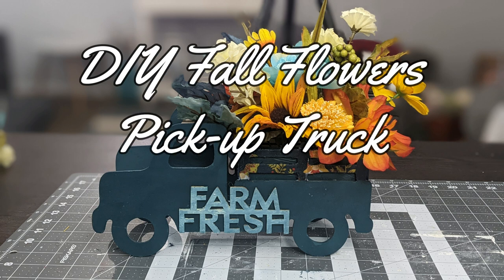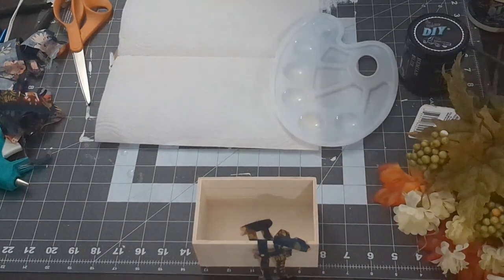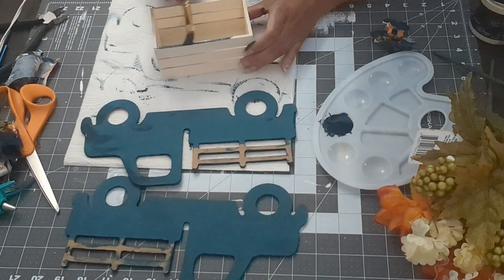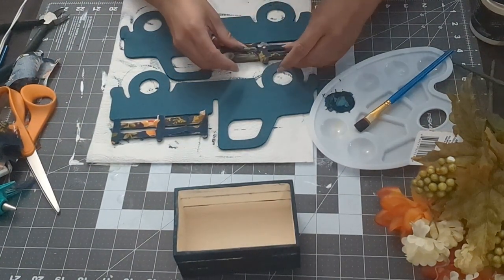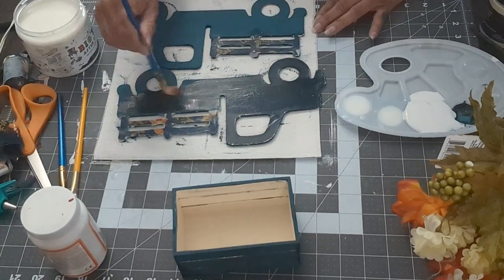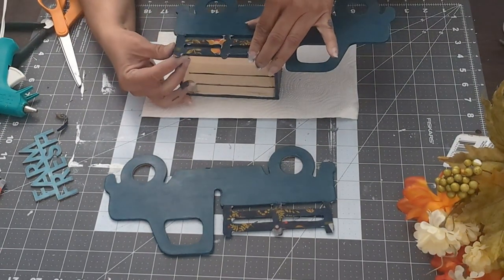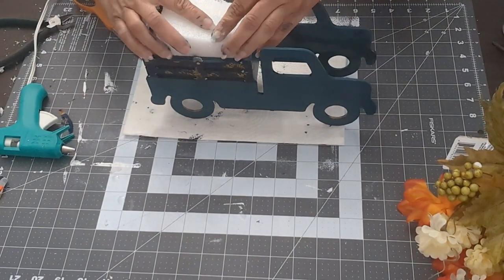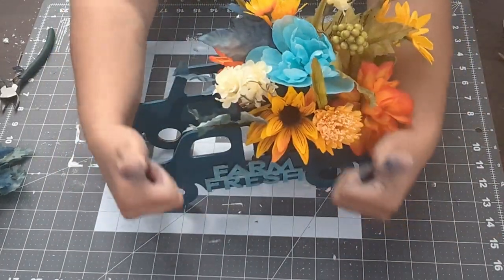DIY Fall Flowers Pick-up Truck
Hey Everybody! Thank you so much for clicking on my channel.

If you guys have any questions don't be afraid to ask below!

Video Description: DIY Fall Flowers Pick-up truck

Supplies Needed:

1. 2- Pick-up trucks, wood or thick card board (Dollar Tree)
2. Wooden crate (Dollar Tree)
3. Fall Fabric  (Dollar Tree)
4. Variety of Fall flowers (Dollar Tree)
5. Hot glue gun & Glue sticks
6. DIY Paints Crinoline & Bohemian Blue
7. DIY Big Top
8. Paint brushes
9. Paint Pallet (optional)
10. Styrofoam cut to size (Dollar Tree)
11. Fall wooden words 4 pack (Dollar Tree)

This was a pretty easy craft, once you decide what colors you are going to use its pretty much a done deal. You can get everything from this video at Dollar Tree except the DIY Paints and Big Top. However Dollar Tree has paint you can use for this as well.

or

tsr.creations